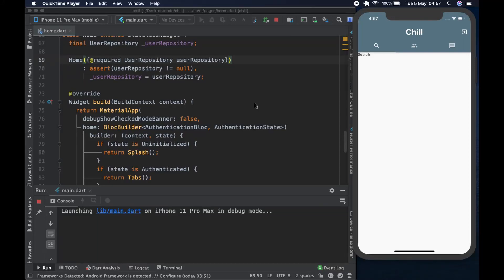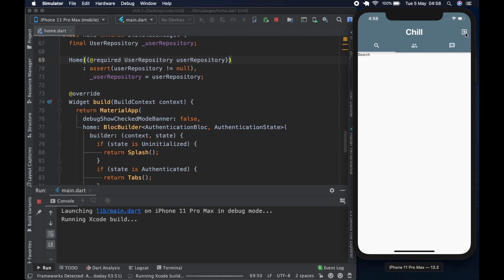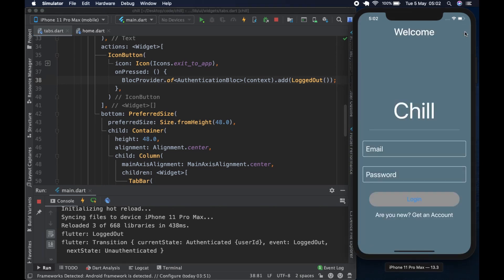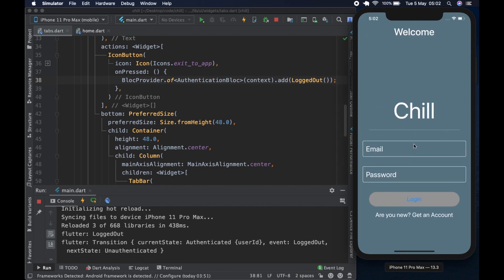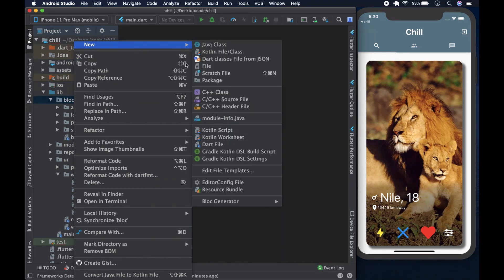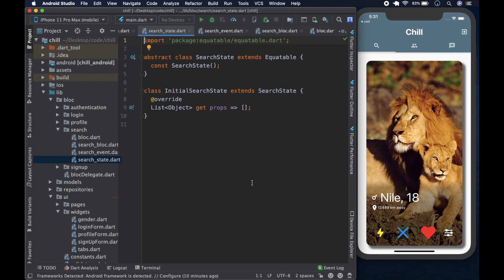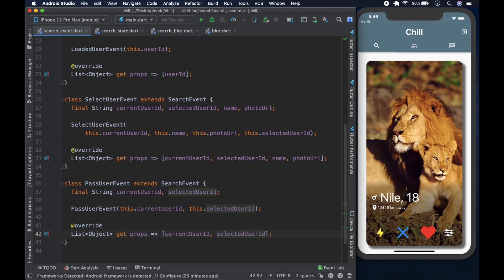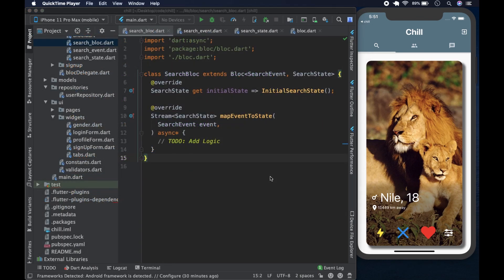Build Flutter Tinder Clone with Firebase & BLoC #21/41 Search State & Search Event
Build a Flutter Tinder Clone with Firebase and BLoC. In this video we work on the Search State